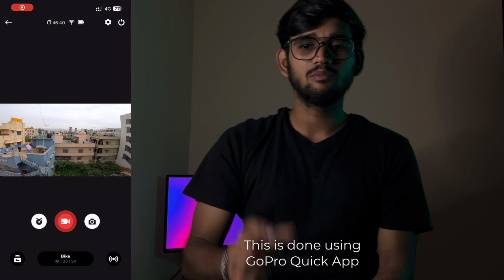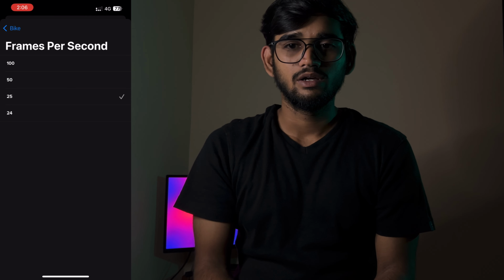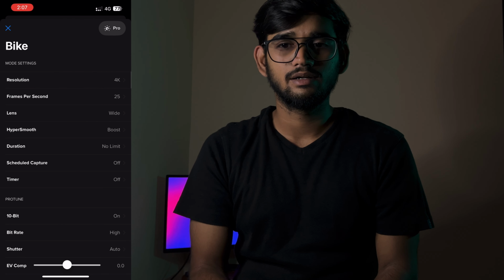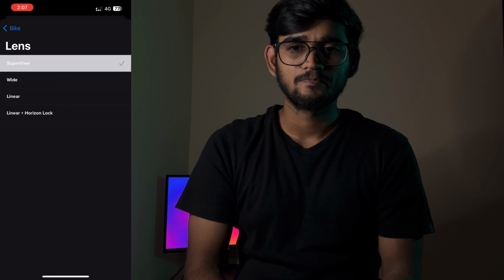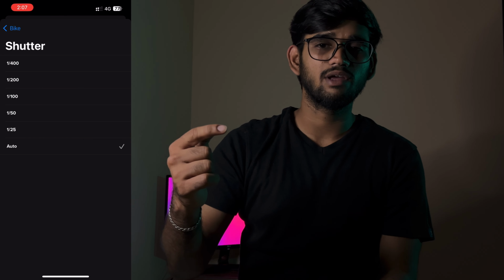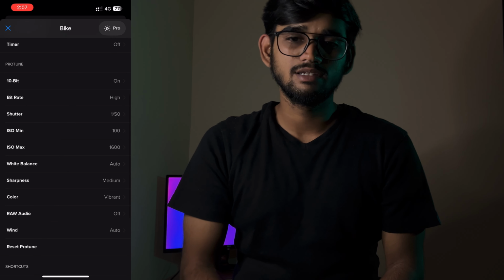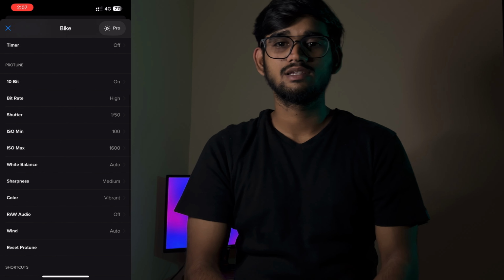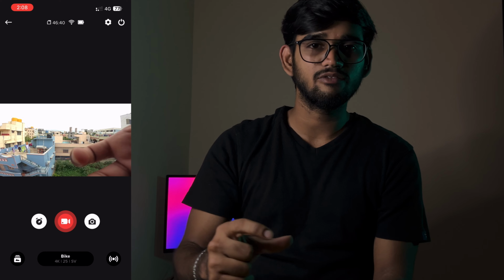Cinematic Moto-Vlogging Settings Explained: Shutter Speed, Frame Rate & ND Filters! (GoPro 11)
In this video I have explained all the settings on your action camera to get the cinematic blur in your videos.

🏍️ Welcome to City Cruise with Charan, where I take you on exhilarating journeys through the heart of the city and beyond. Join me as I navigate the bustling streets 🌆, uncover hidden gems 💎, indulge in delicious food finds 🍔, and embark on thrilling weekend adventures—all while balancing the fast-paced world of IT 💼. Whether you're a fellow working professional seeking urban exploration or simply crave the freedom of the open road, this channel is your ticket to escape the daily grind and discover the joy of weekend riding. 🛣️✨